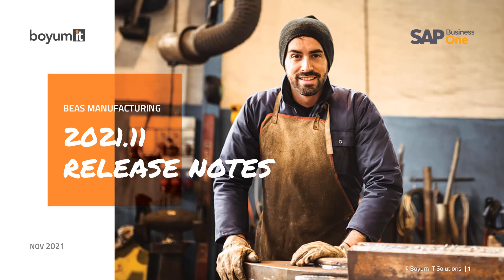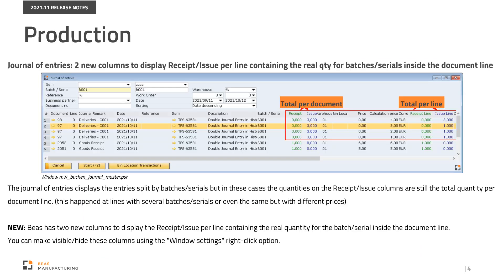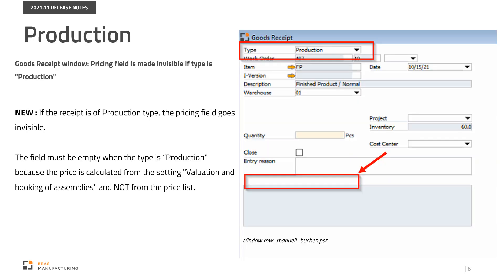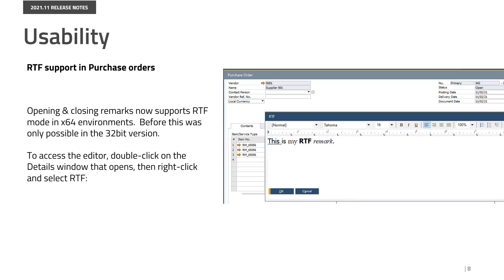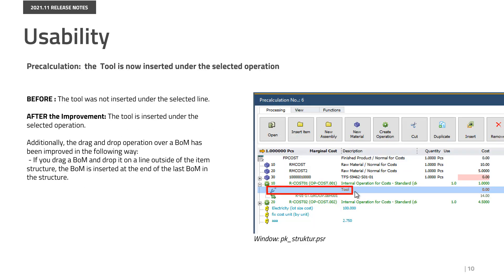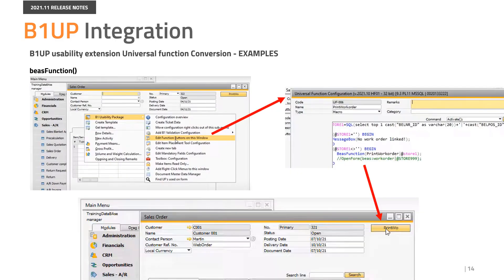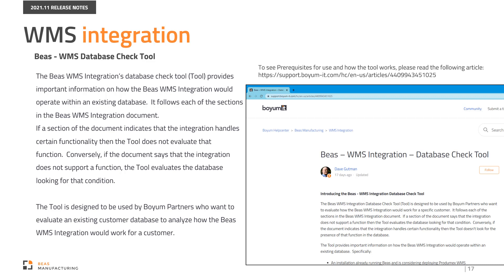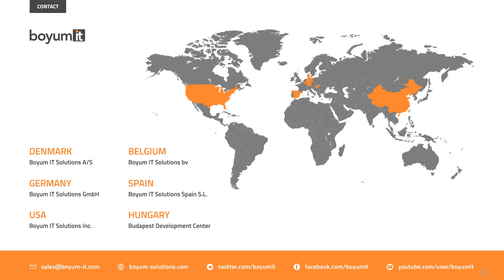Beas Manufacturing 2021.11 Release Notes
This video details all new functions, feature improvements and fixes of the new Beas Manufacturing version, 2021.11

Want to check what's new on each version? Find the new features of what has been released!